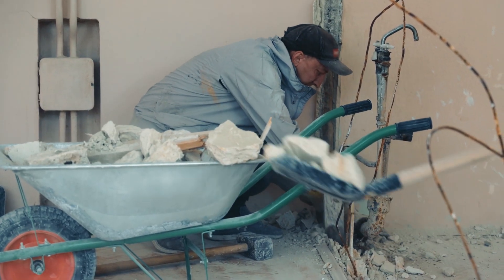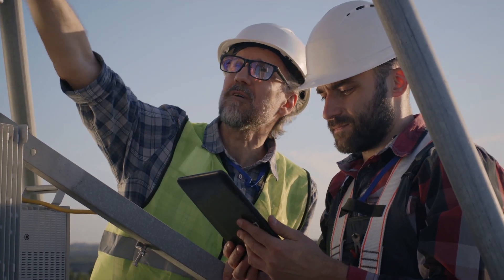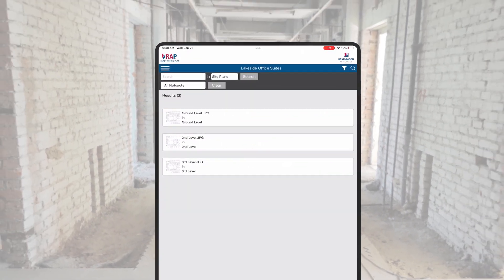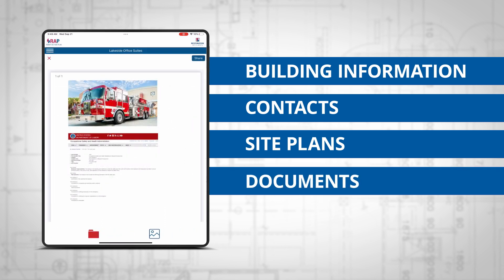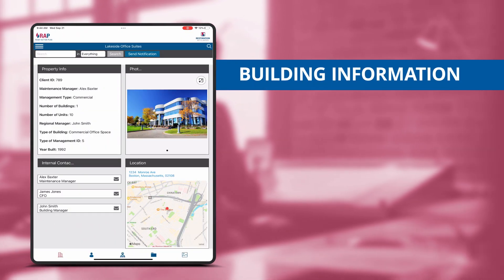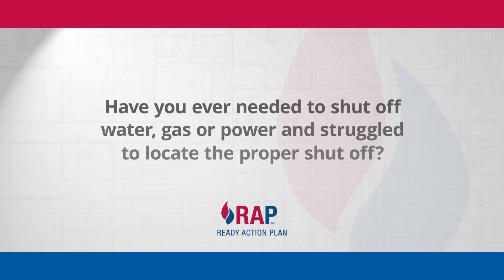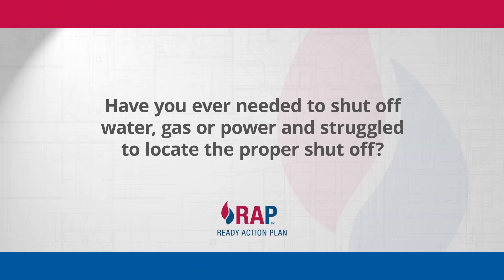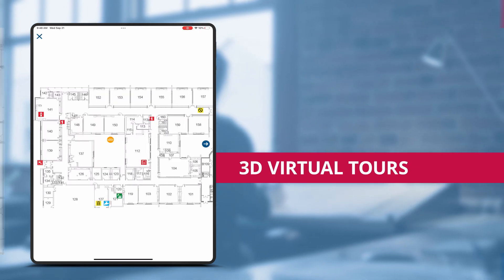RA Ready Action Plan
The Ready Action Plan or RAP, a mobile and desktop based emergency preparedness and facility management software. RAP is a comprehensive emergency planning, response, and communication app.